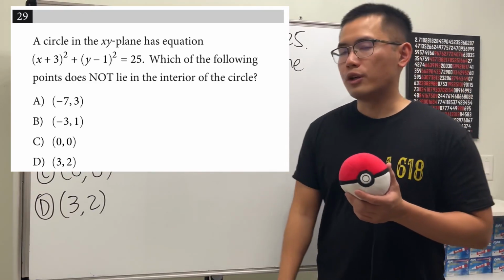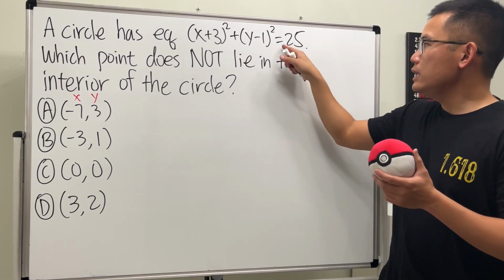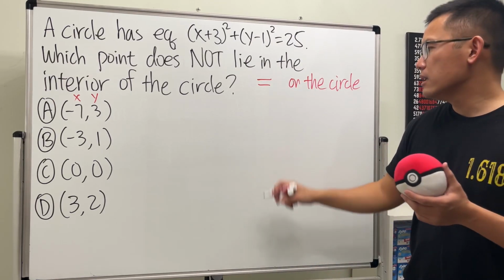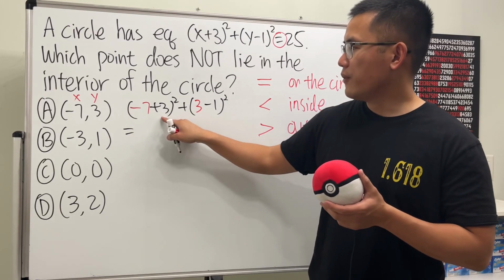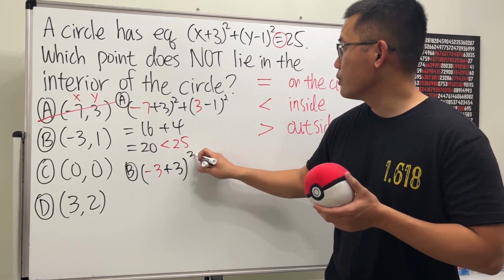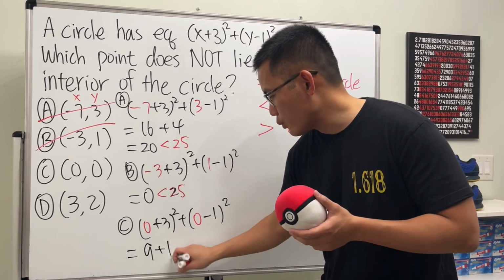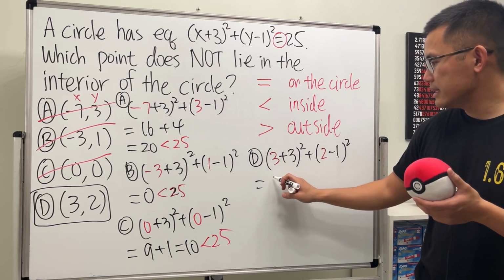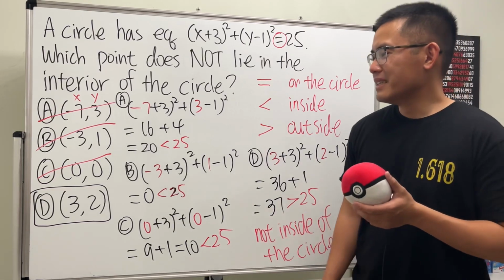an algebra circle problem on SAT math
We have to find out which one of the given points does NOT lie in the interior of the circle. Notice that they gave us the circle equation in the standard form.

Download & try the official SAT practice tests on College Board